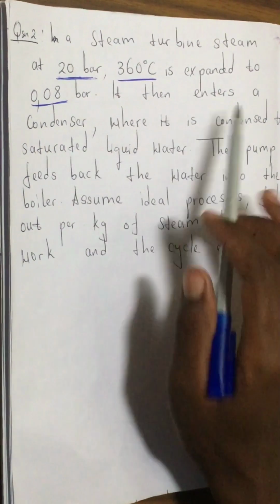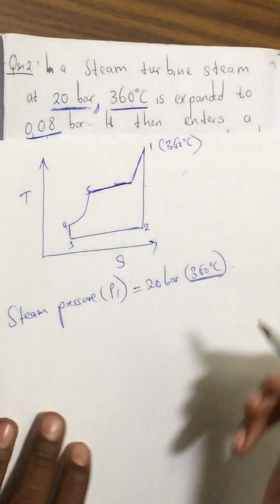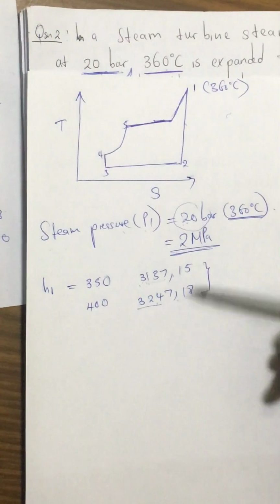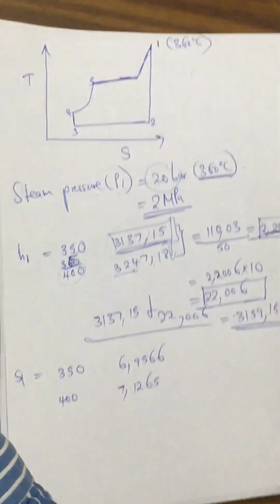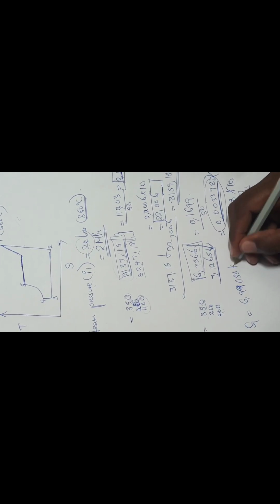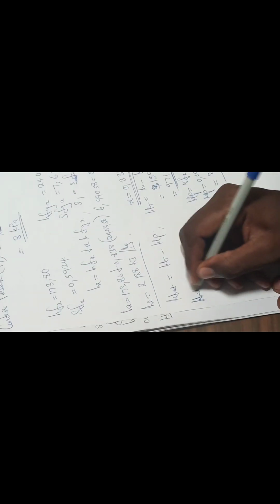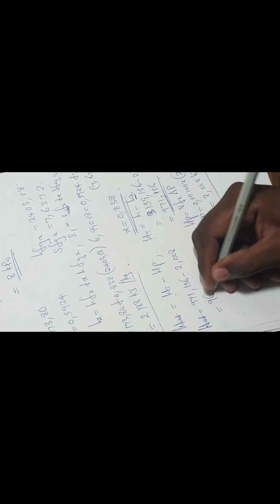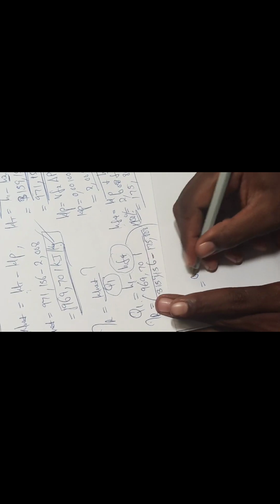MASTERING RANKINE CYCLE AND INERPOLATION OF GIVEN VALUES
Join us in this video as we dive into the world of thermodynamics and discuss the concept of Rankine cycle and Interpolation experts. Learn about Rankine cycle , interpolation and how to calculate net work , turbine work , pump work , specific steam consumption and mass flow.